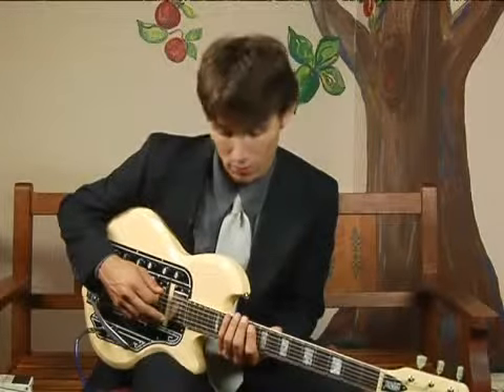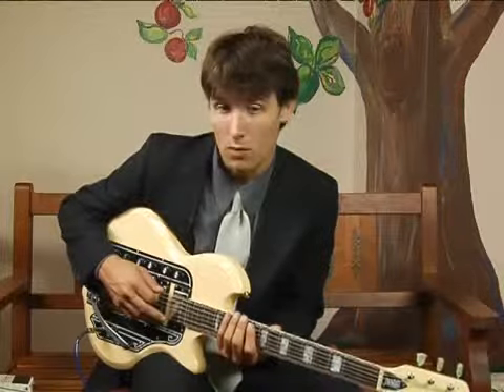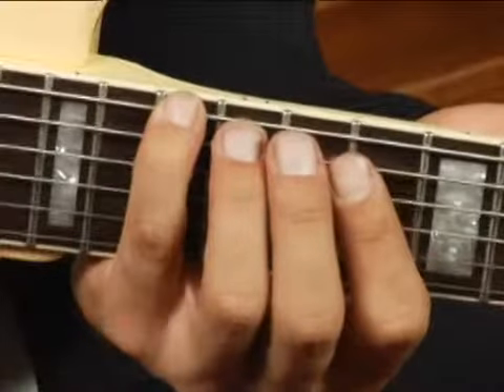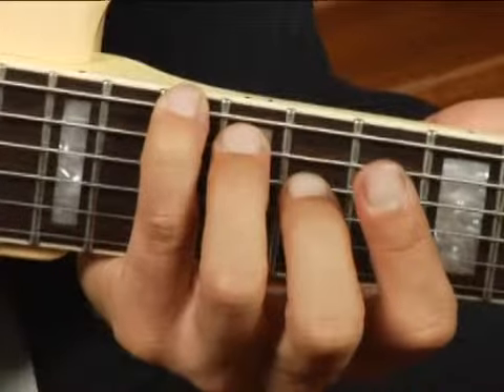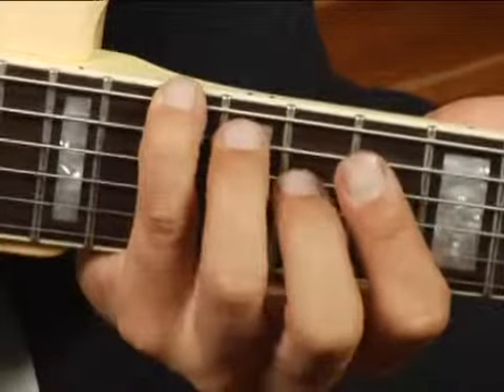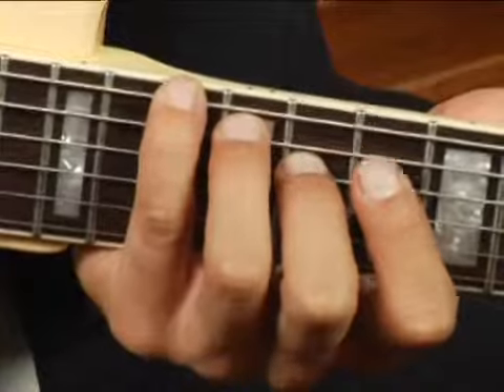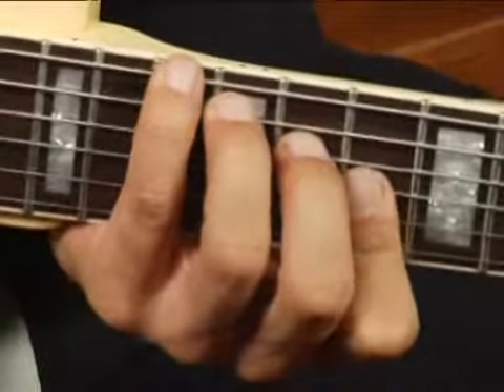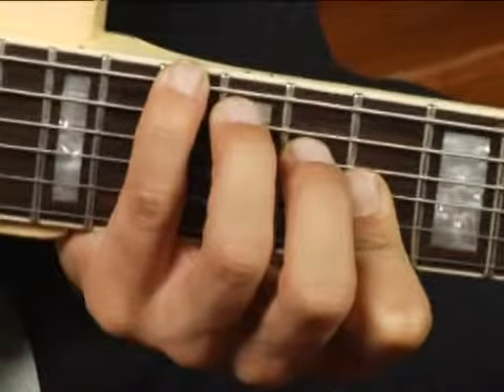Play Db Aug Chord on the Bottom 5 Guitar Strings: 1st Inversion : Guitar Chord Dictionary 9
Learn how to play the Db Aug guitar chord in this free video series on music theory and guitar lessons.